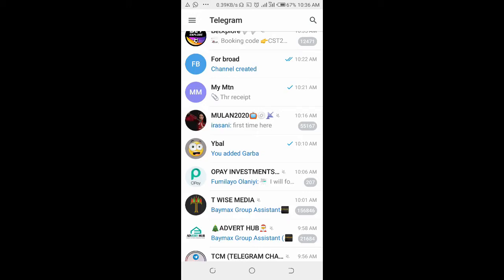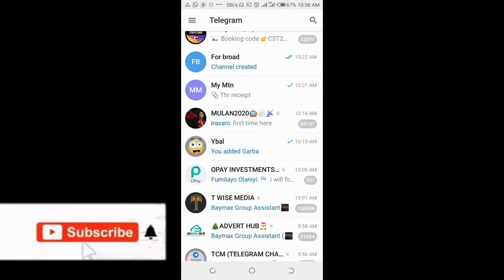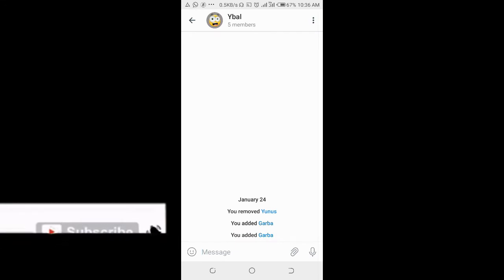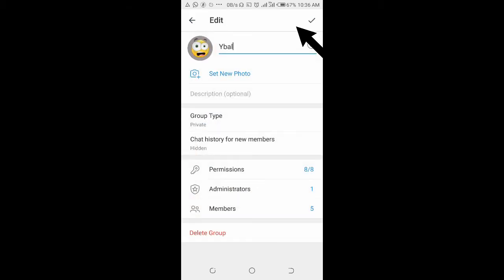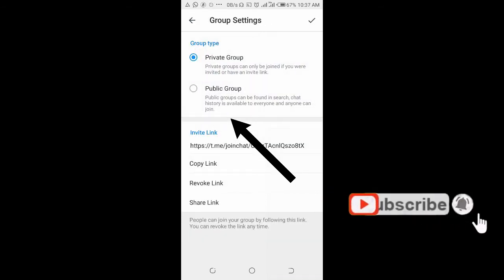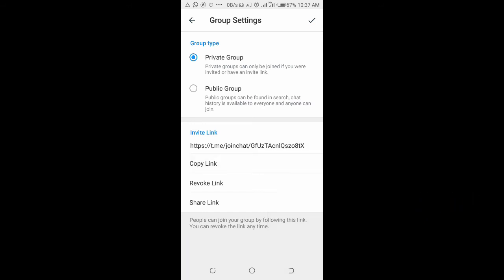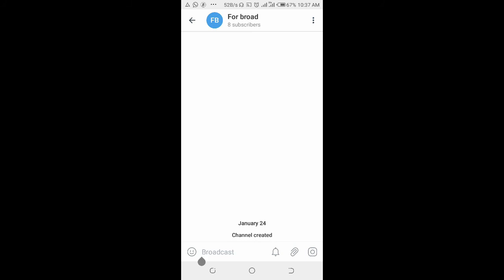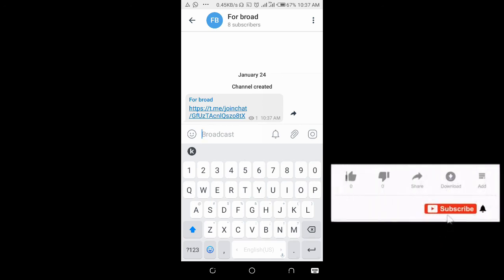How to copy telegram group link